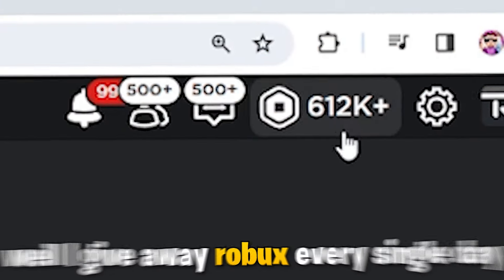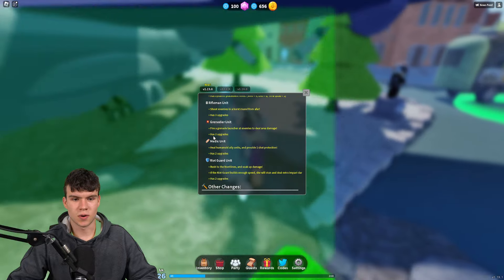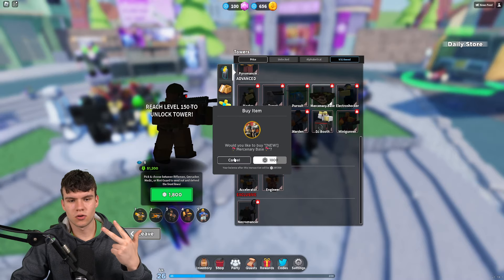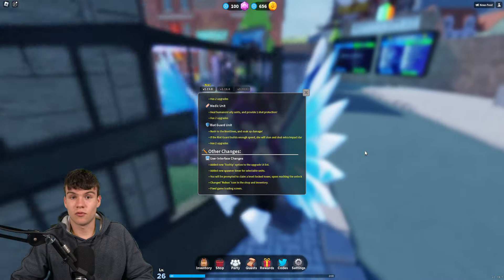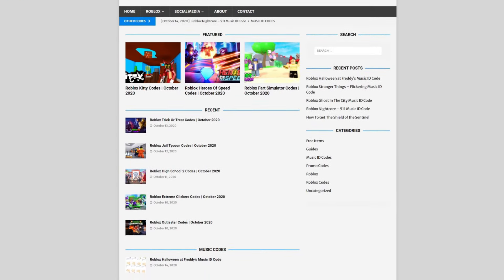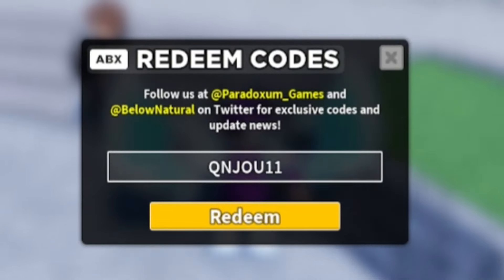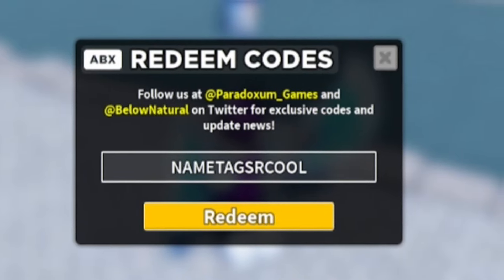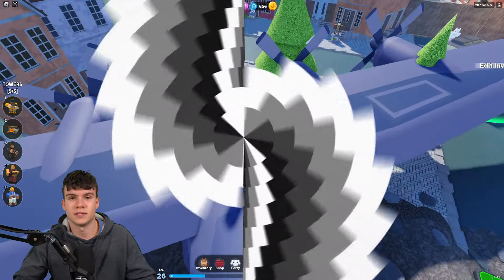*NEW* ALL WORKING MERCENARY TOWER UPDATE CODES FOR TOWER DEFENSE SIMULATOR! ROBLOX TDS CODES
In this video I will show you ALL Tower Defense Simulator CODES on Roblox! The NEW codes will give you rewards for Tower Defense Simulator...